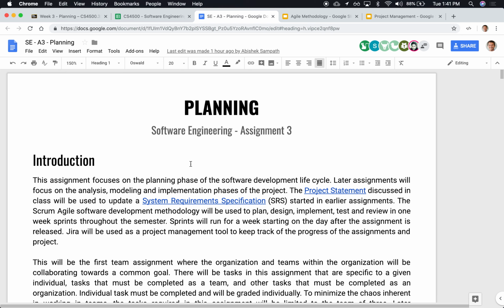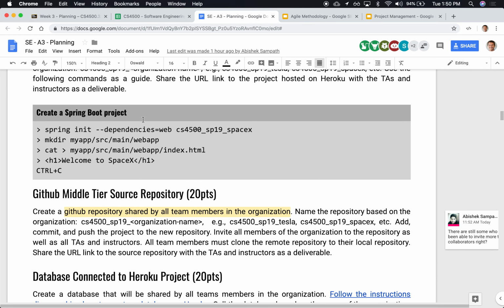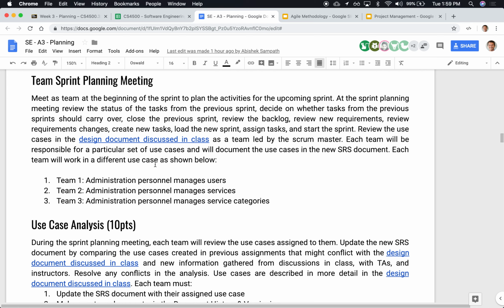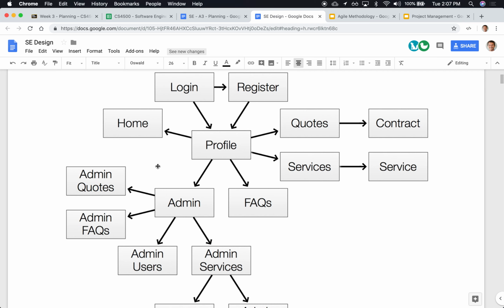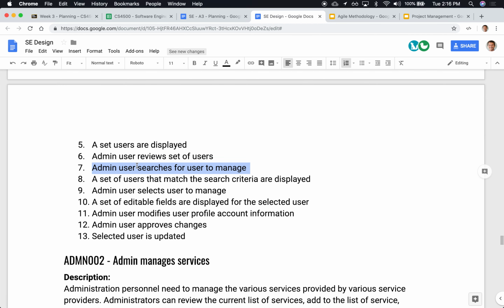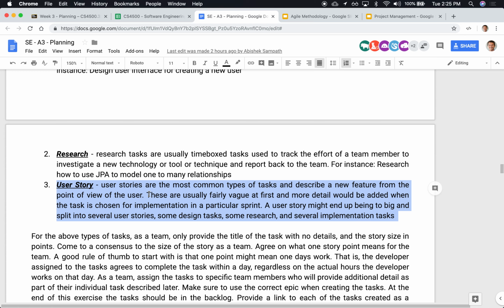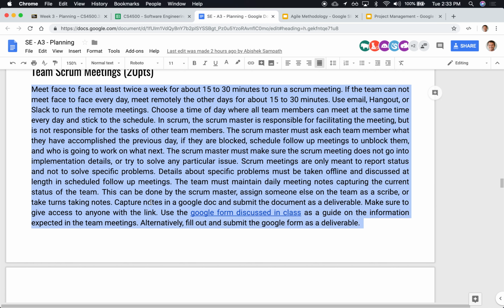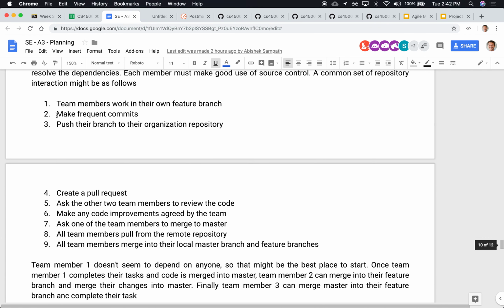W3 2 2 assignment 3